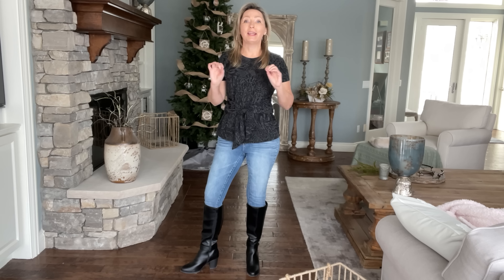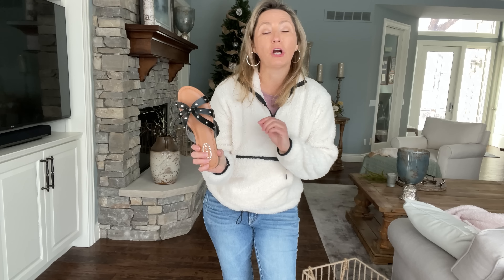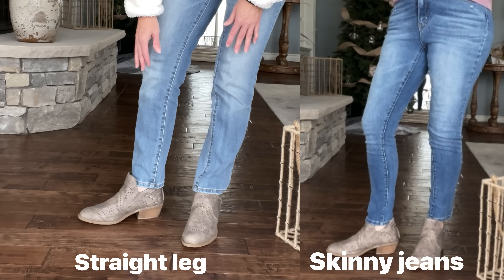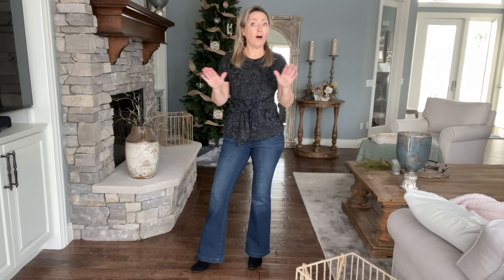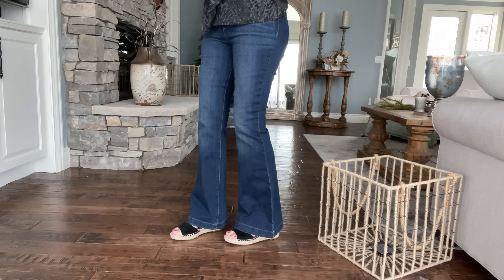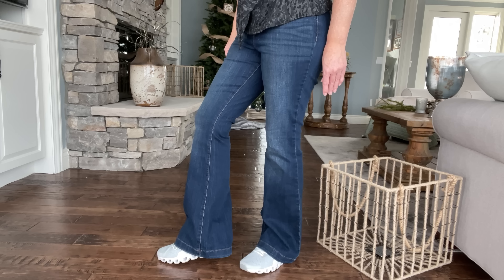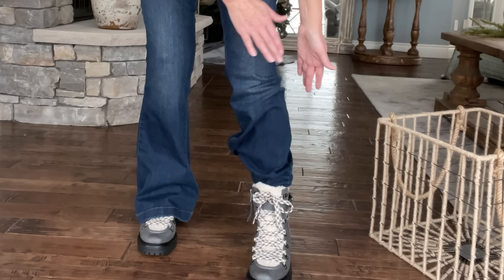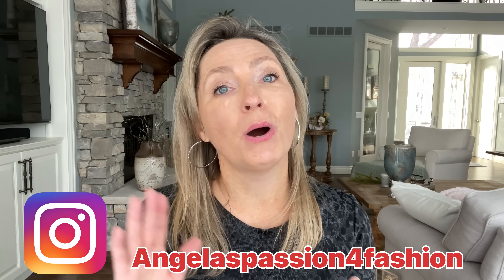WHAT SHOES SHOULD YOU WEAR WITH THESE TYPES OF JEANS?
Today we are looking at the best shoe options to wear with 3 different types of jeans. There are so many choices but which ones look best?? New videos weekly!

⭐️⭐️ ✔️me out on Instagram for: behind the scenes info, Keepers from my hauls and vacation pics
angelaspassion4fashion

BLACK LEOPARD TIE FRONT TOP (Size small) TOP I WORE IN INTRO

SIMILAR SKINNY JEANS (IN LIGHT WASH OR BLACK ONLY AT THIS TIME) GO UP A SIZE FROM YOUR NORMAL

SHERPA PULLOVER WITH FRONT POCKET (available in several colors) worn in a size medium $10

HIKER BOOT (3 different colors)  $54 Online purchase only

Same price at ZAPPOS
SAME COLOR AS MINE- GLACIER (Other colors available also)
I got a size 9 when I normally wear an 8.5 in a tennis shoe so go up 1/2 size

BLACK STUDDED SLIDES FROM WALMART

MID RISE STRAIGHT LEG JEANS (in size 6)

HIGH RISE FLARE JEANS (Size 6)  $30

Angela Masson
47448 Pontiac Trail
Suite #144